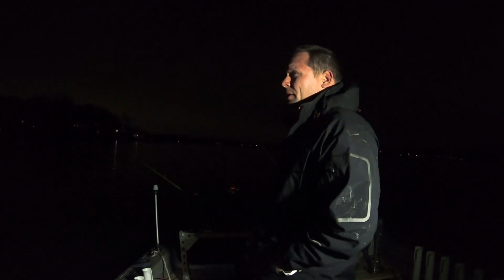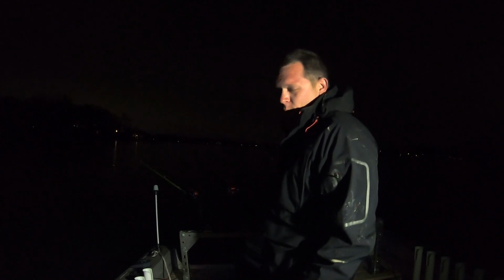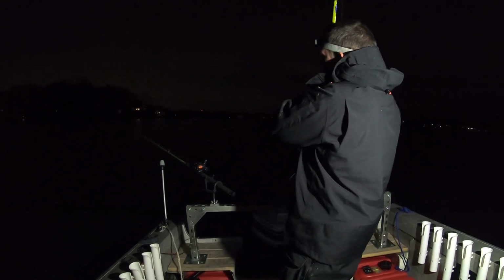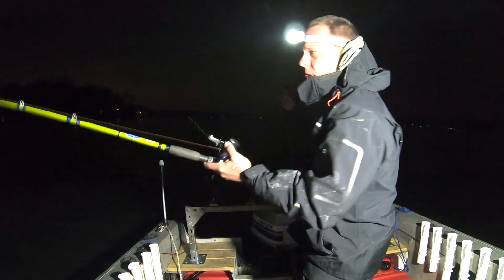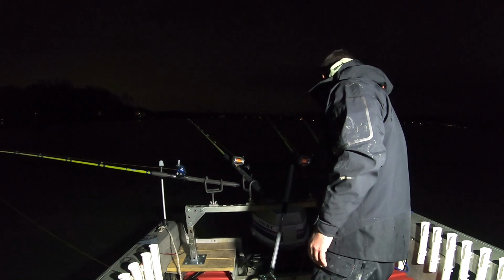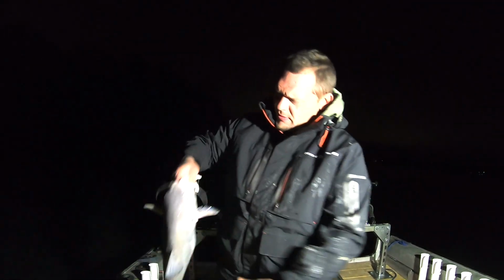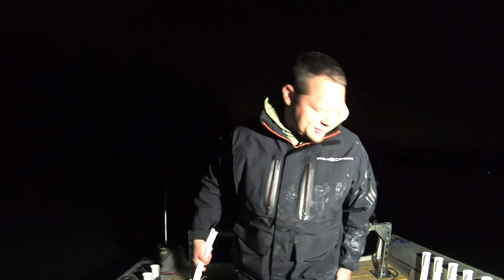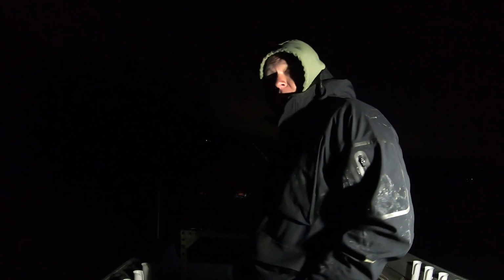Late Night Fishing For Blue Catfish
This is a Lake Wylie Catfishing video where we put Johniee Lynn on her personal best catfish then I go back out by myself and go looking for spring catfishing patterns. The fish have been staying shallow during the day the heading back to deeper water at night. Hopefully it will stay warm from here on out and bring on that spring catfish bite!